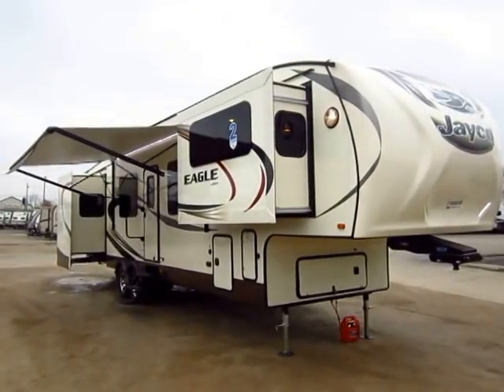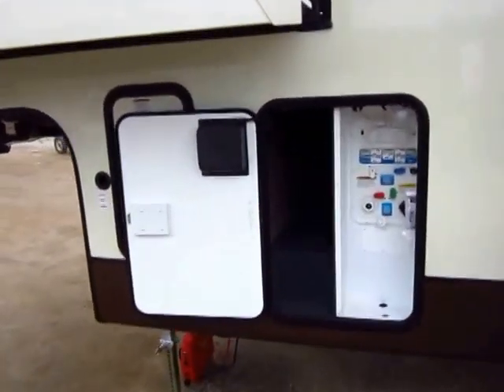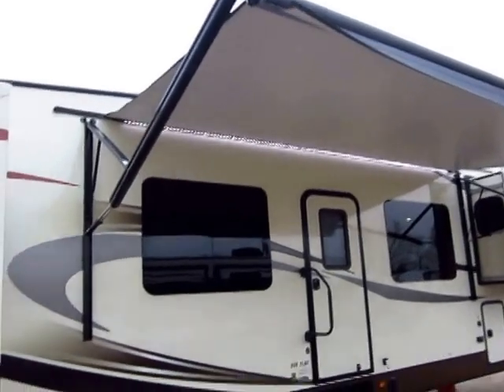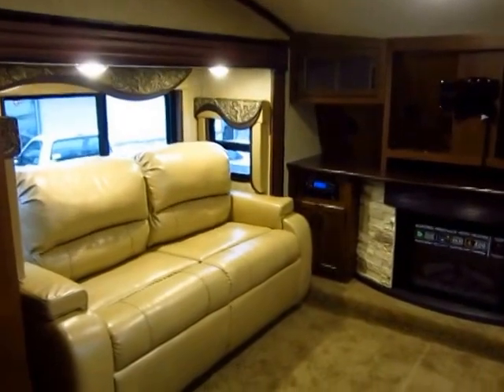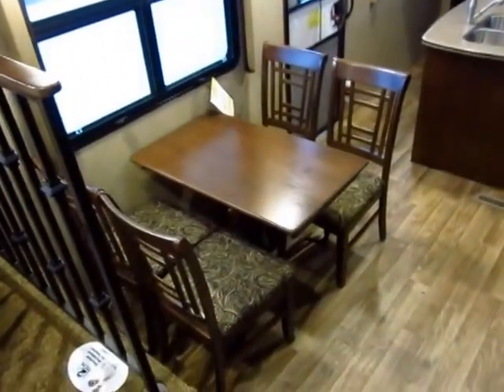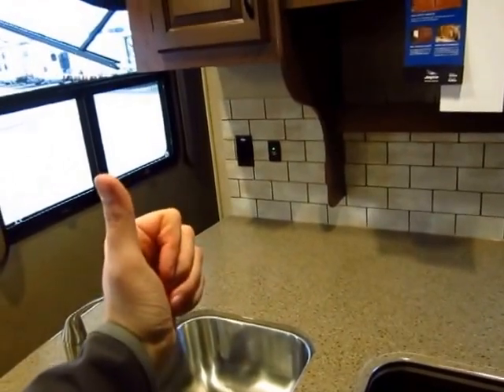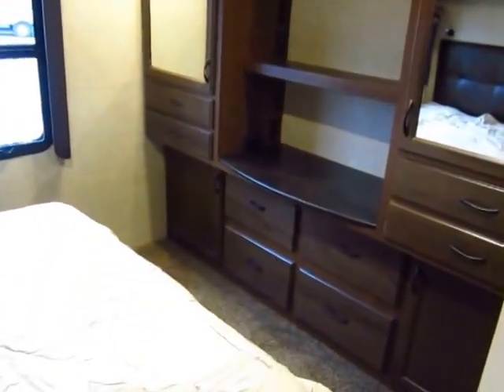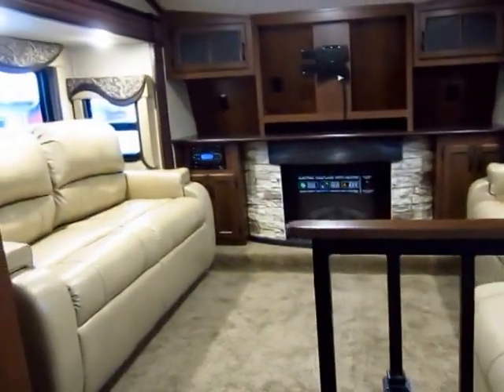(Sold) HaylettRV.com - 2015 Eagle 339FLQS Front Living Room Fifth Wheel by Jayco RV